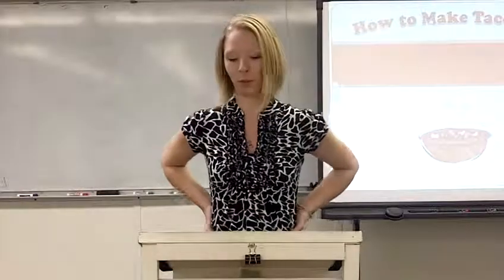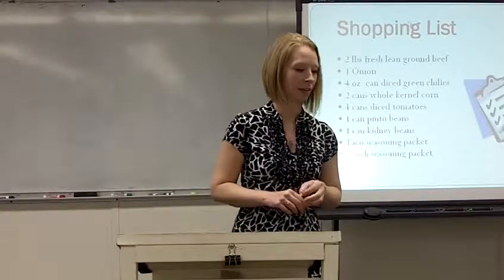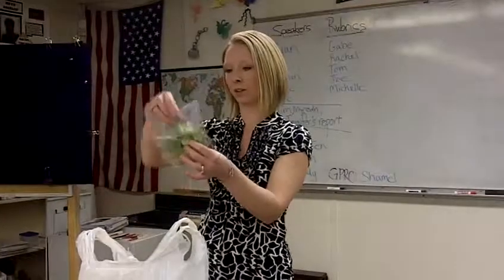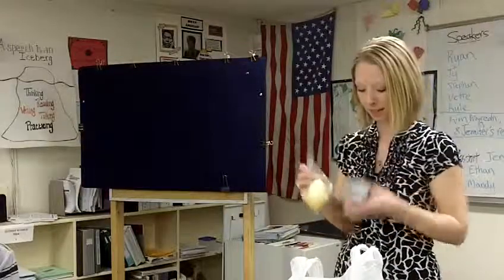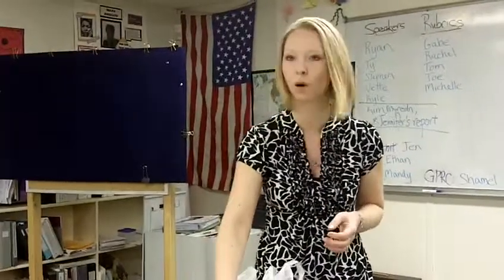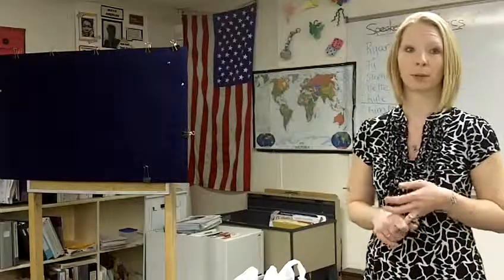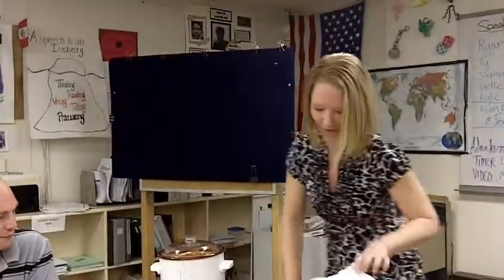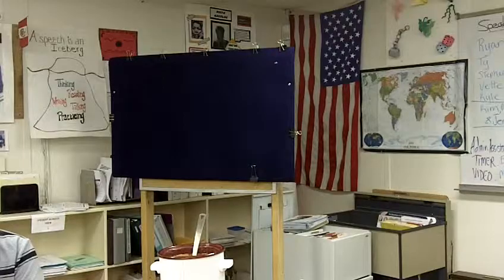SPEECH #2--DEMONSTRATION/INSTRUCTION SPEECH--TYANNE LOCKWOOD--WINTER 11 0900--TACO SOUP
Tyanne demonstrates how to make taco soup.